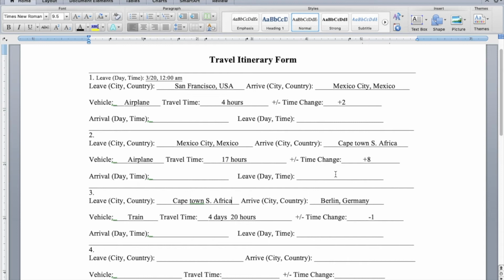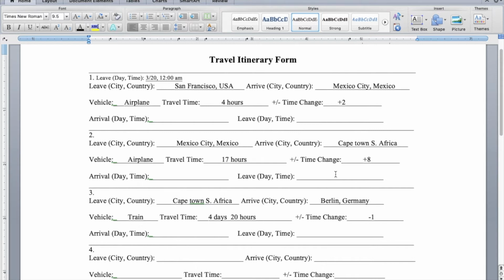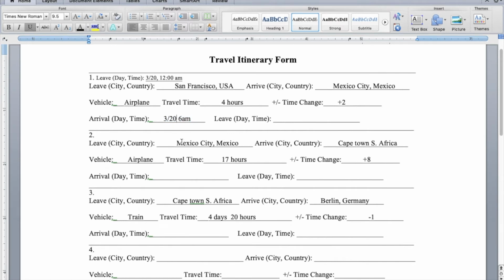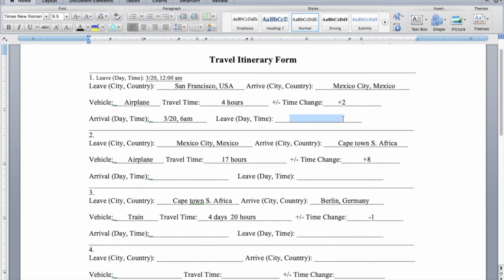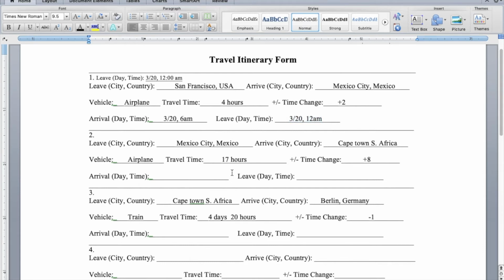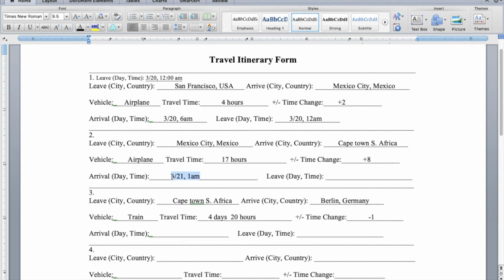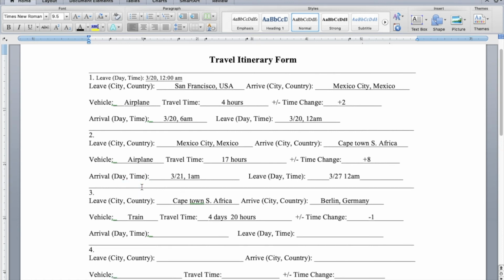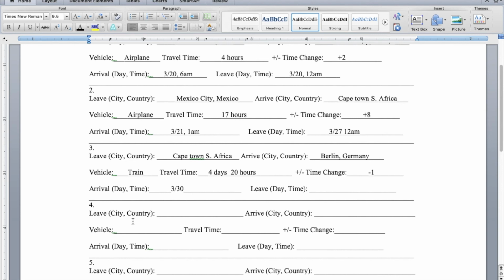Arrive and leave time